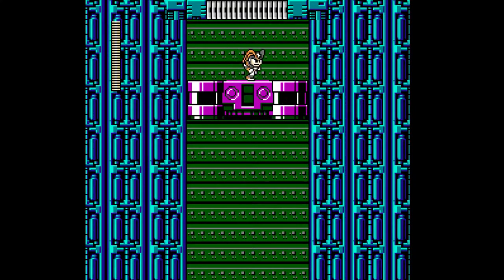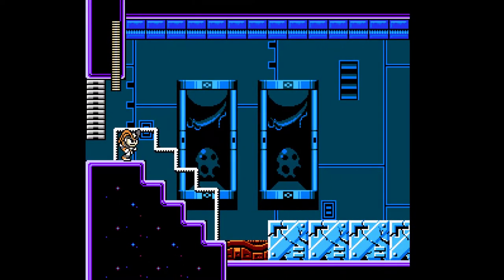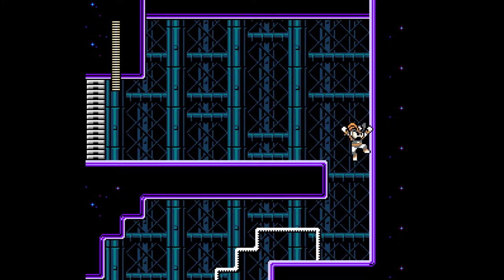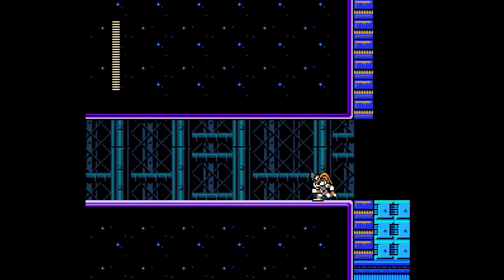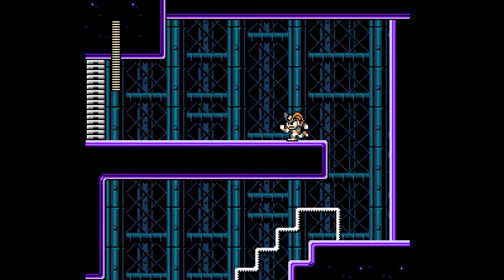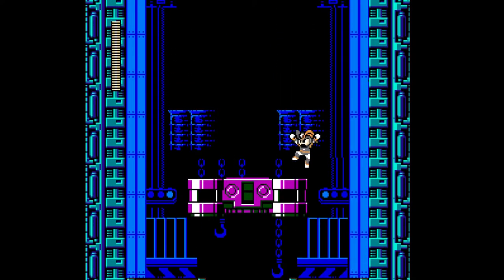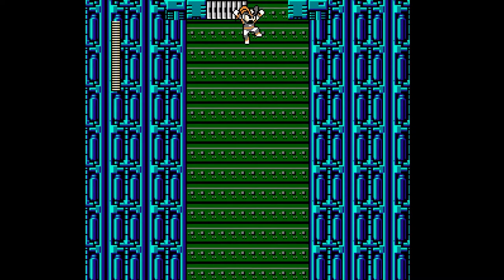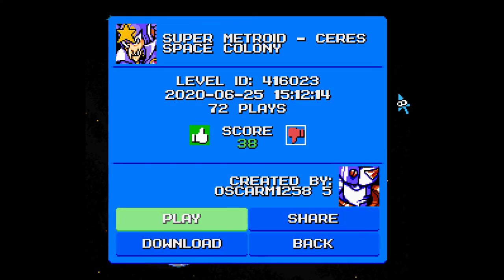Mega man maker - Super metroid in mmm.